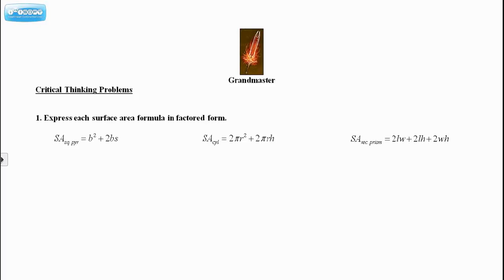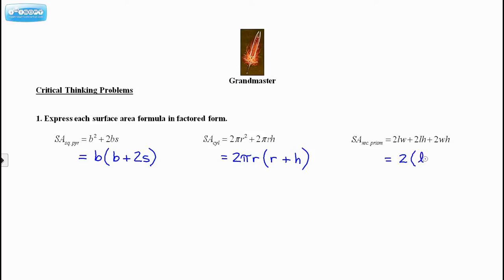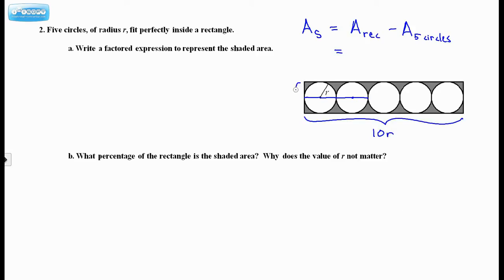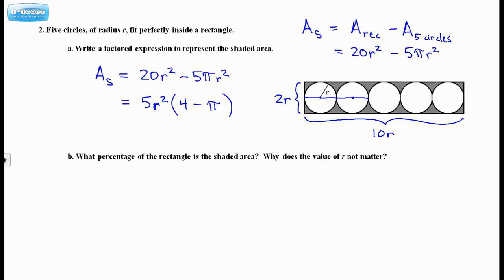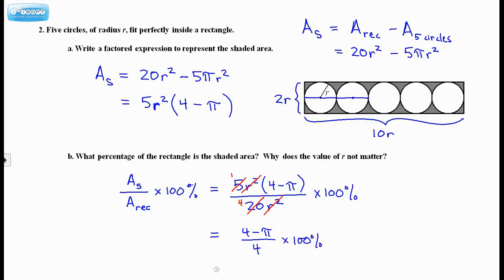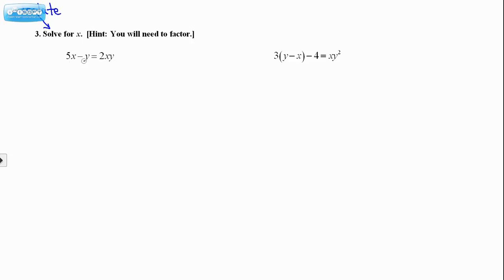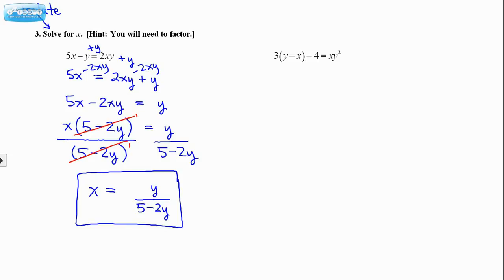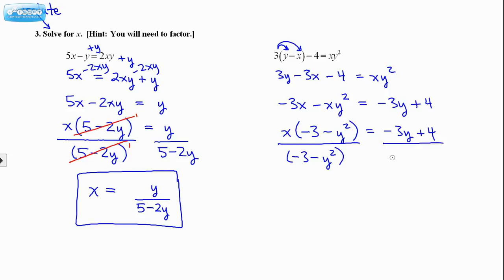5.2 Common Factors (Grandmaster - Pre-Calculus 10)